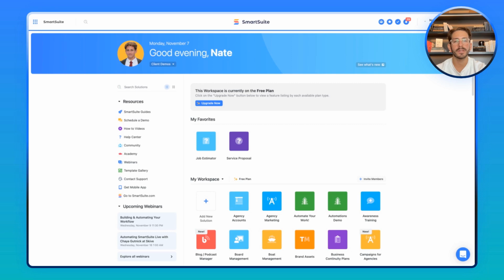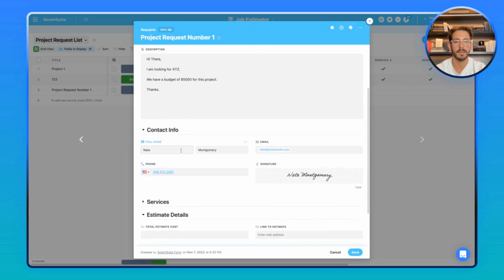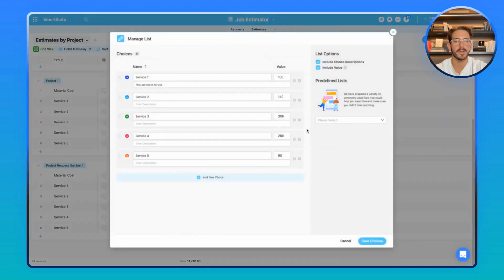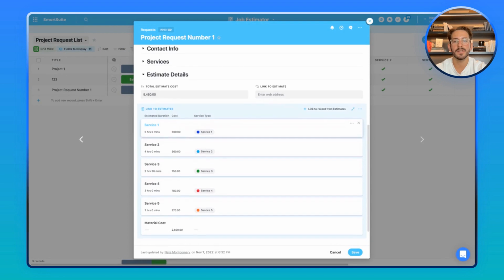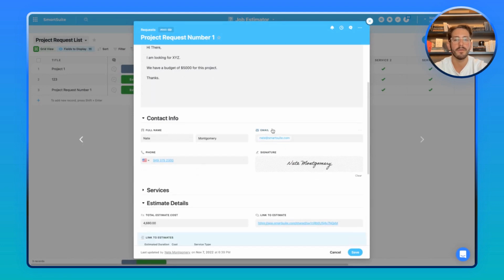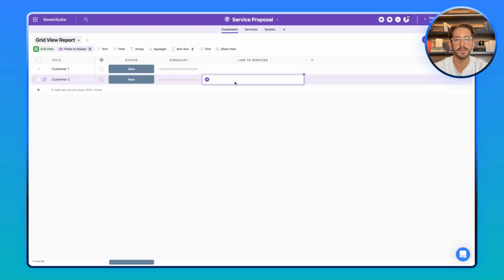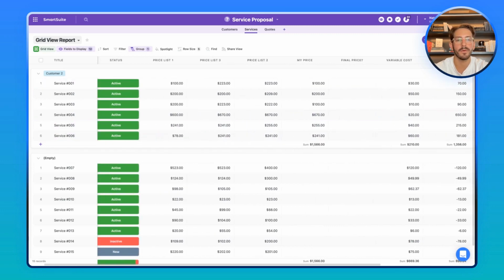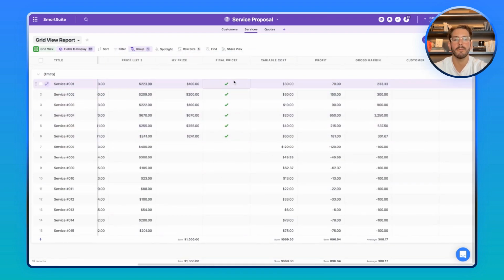SmartSuite Showcase: 2 Ways to Create Fast Job Estimates for Your Customers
This Showcase shows 2 processes customers are using to create job estimates. Get estimates back to customers faster than ever while keeping everything organized.

00:00 Job Estimates